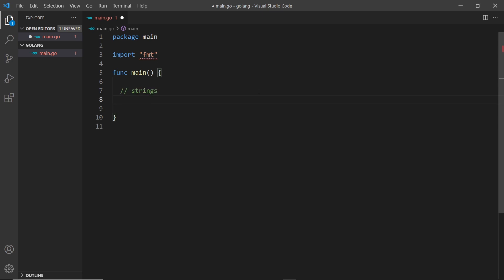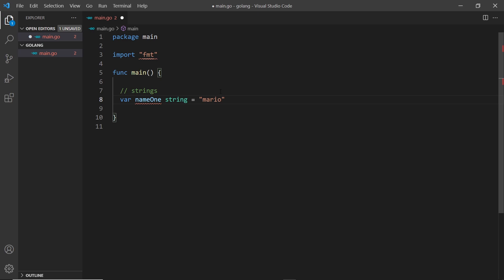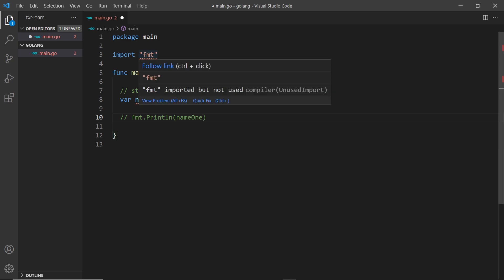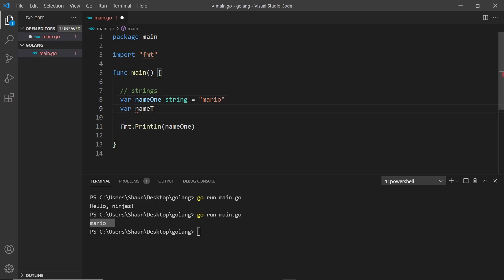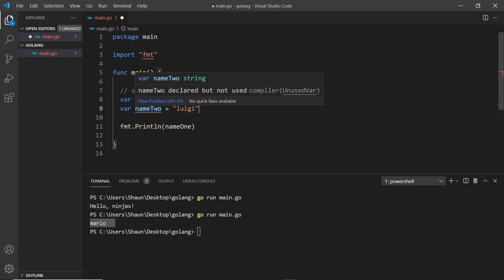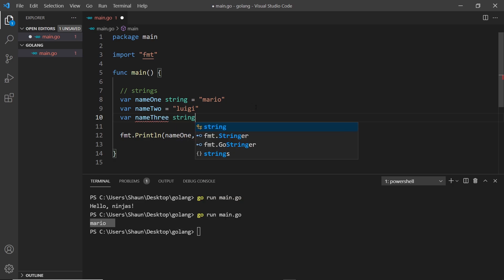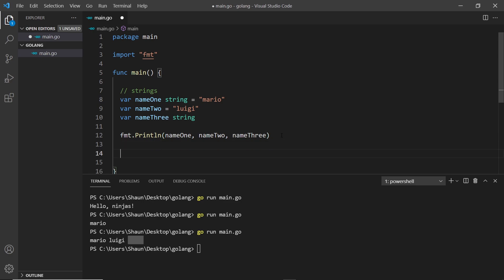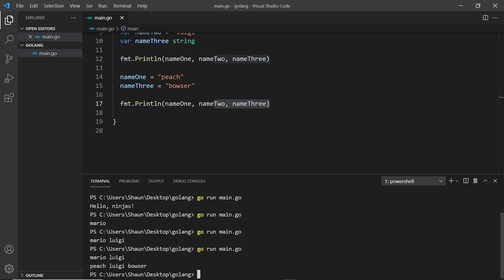Go (Golang) Tutorial #3 - Variables, Strings & Numbers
Hey gang, in this Go tutorial I'll talk about how to declare variables in Go as well as look at three types in detail - strings, ints & floats.